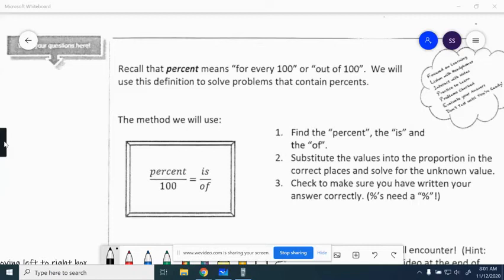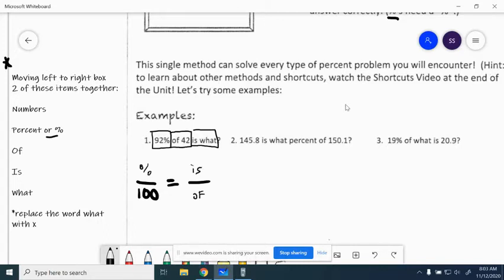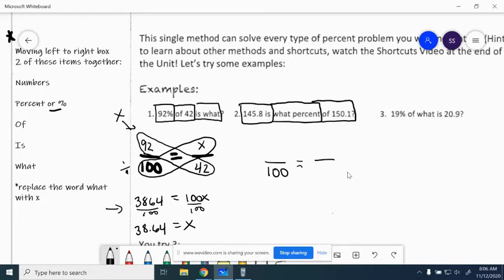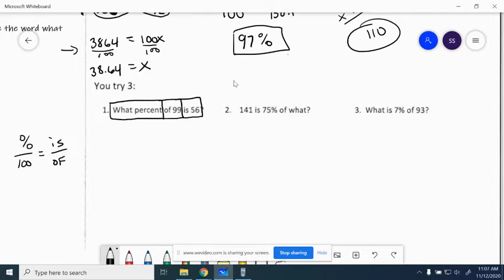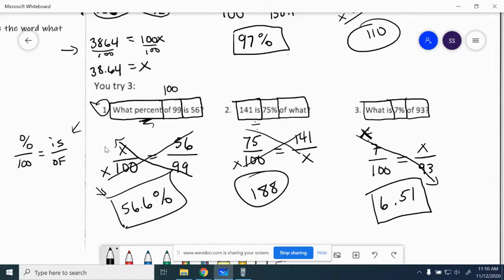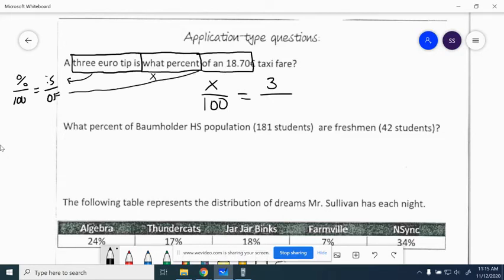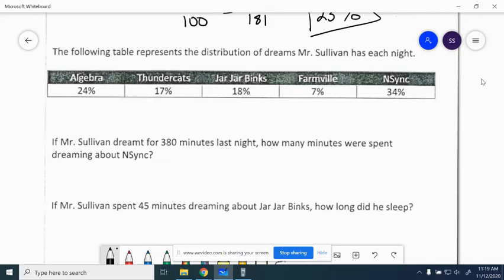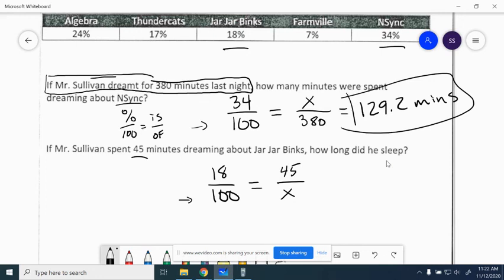Solving Percent Problems